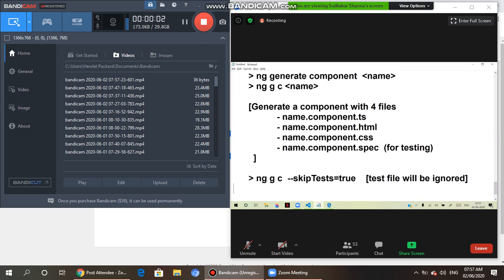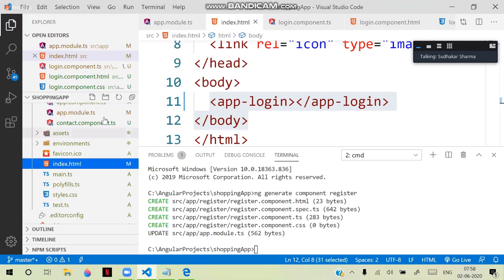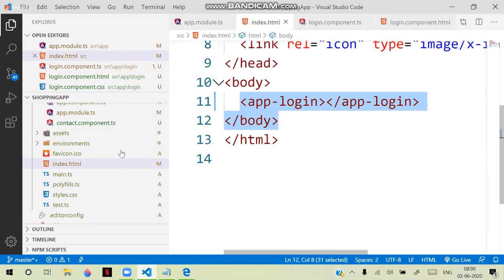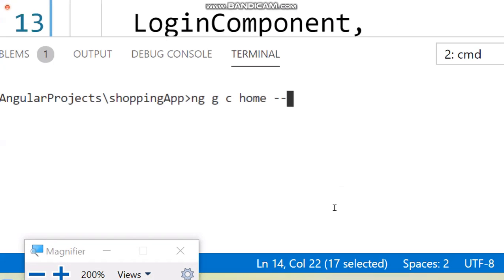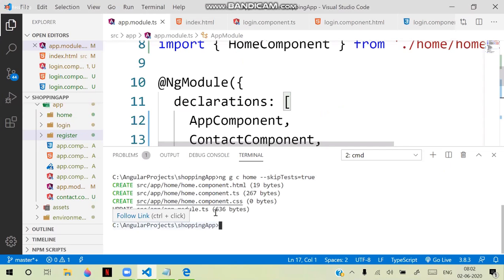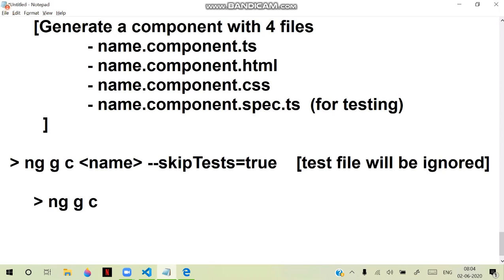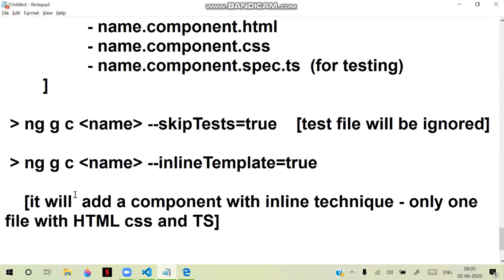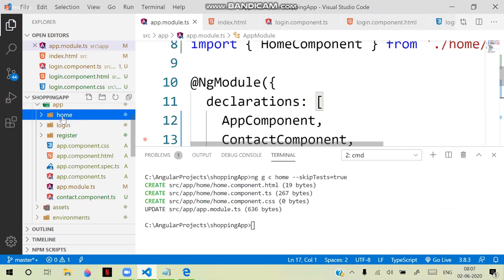What is Angular..206..What is code behind Technique in Angular ..